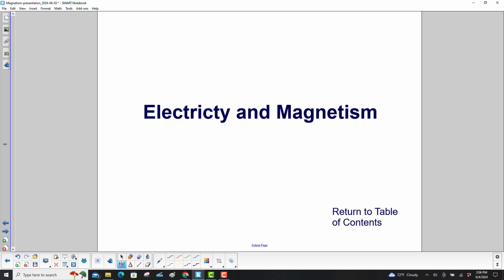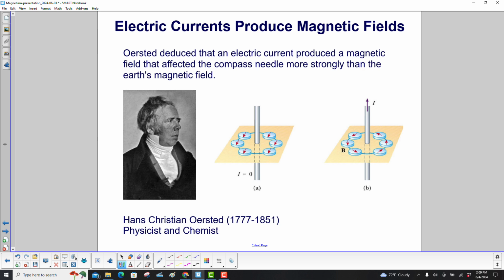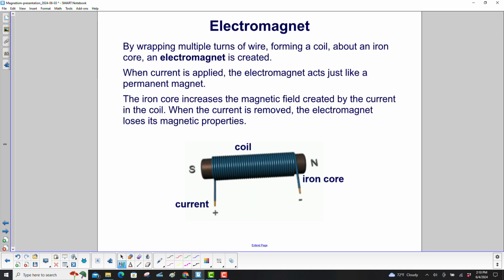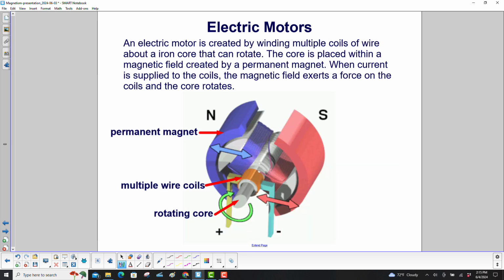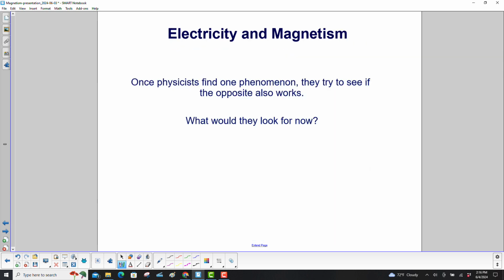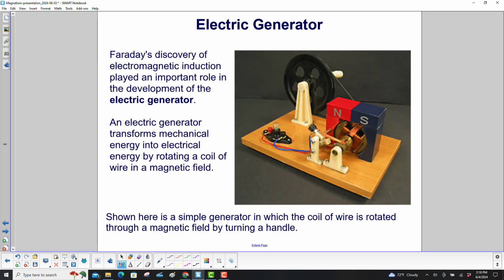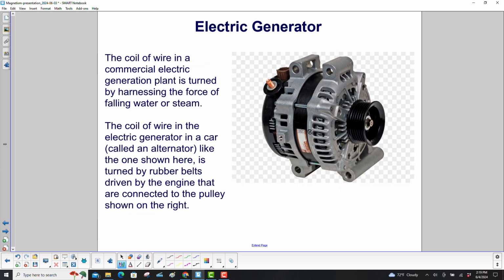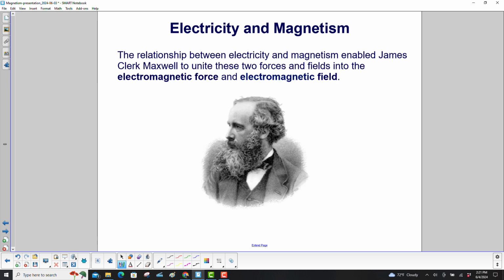F3Sci Magnetism Electricity & Magnetism